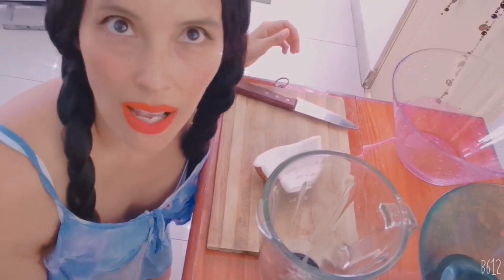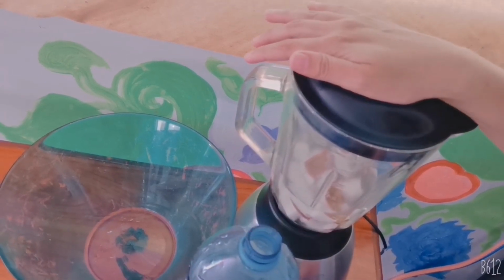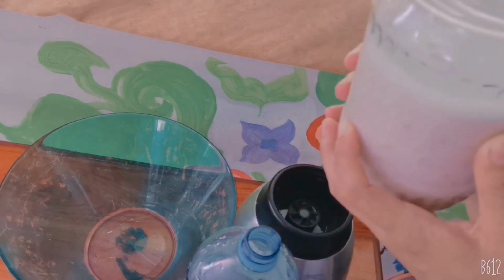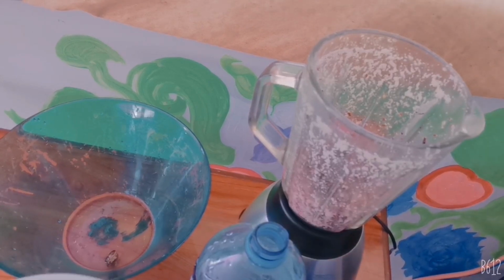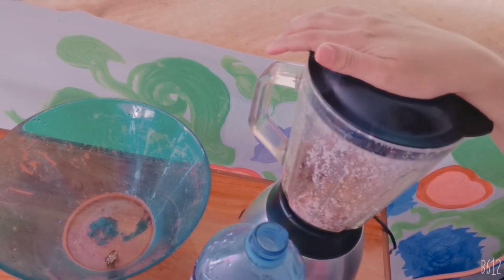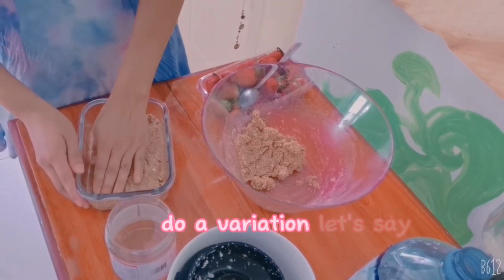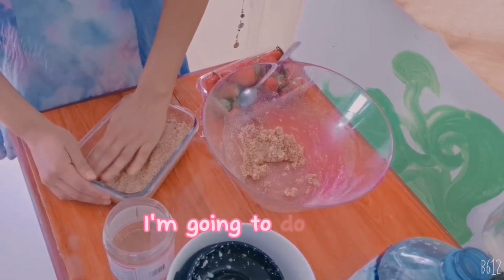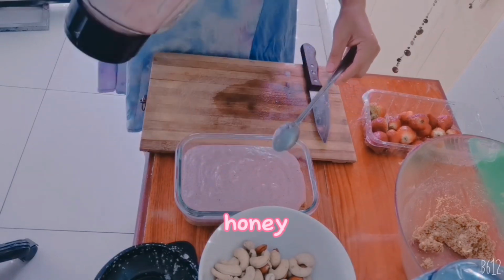Coconut strawberry pie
Easy English! Easy recipes! Let's do this awesome pie!
Ingredients:
Strawberries, coconut, water, cashew nuts, pecans, almonds, honey.